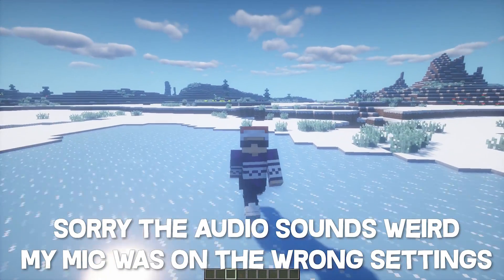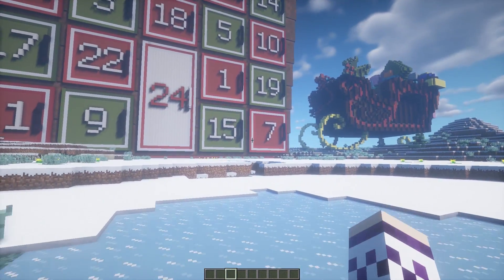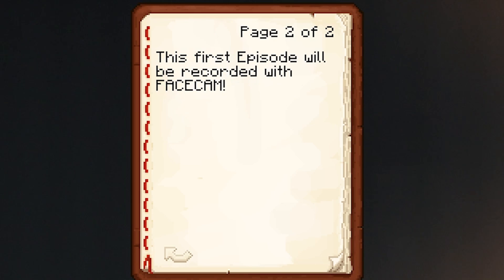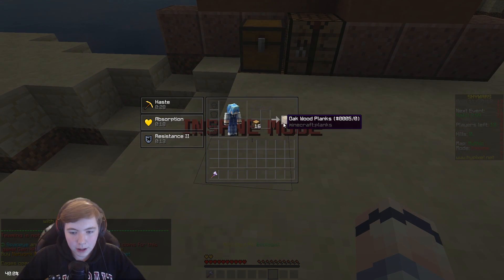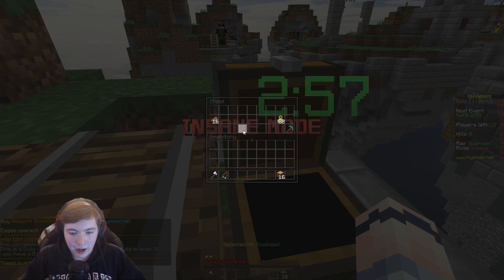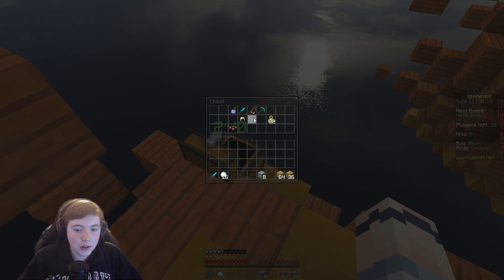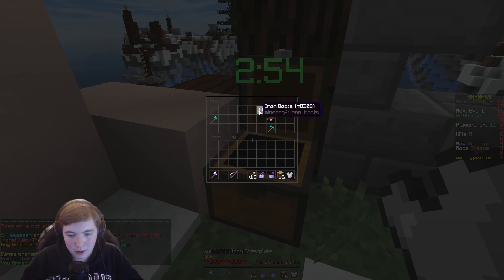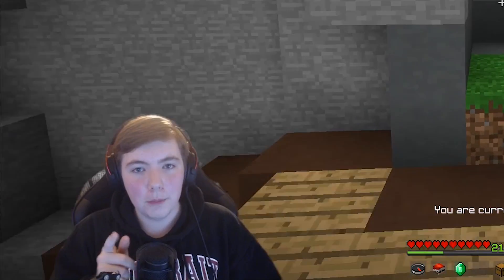QUIG FACE REVEAL! (Advent Calendar Day 1)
► QUIG FACE REVEAL! (Advent Calendar Day 1), hopefully you guys like this face reveal w/ some hypixel gameplay!

Go Show Love to Team Vaeron for building this!

►PACK IN THE VIDEO! - TheLegned27 Revamp
►IP - mc.hypixel.net
► MODS I USE! - My Mod Folder
MUSIC!
My Gear!